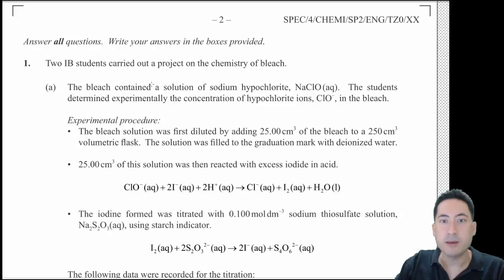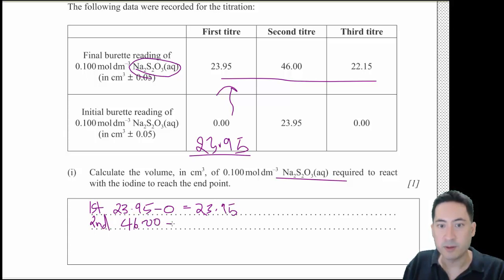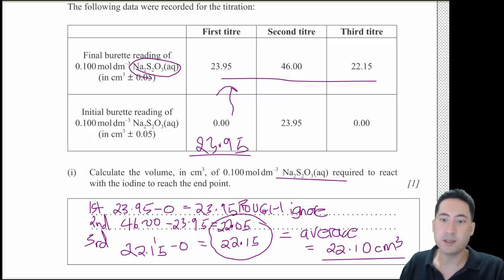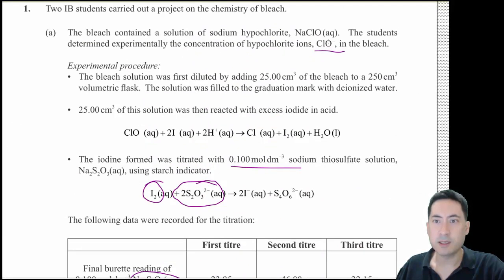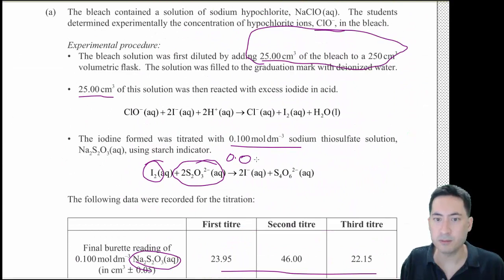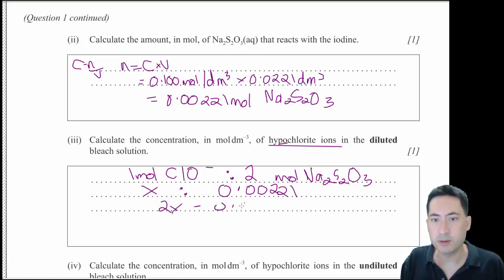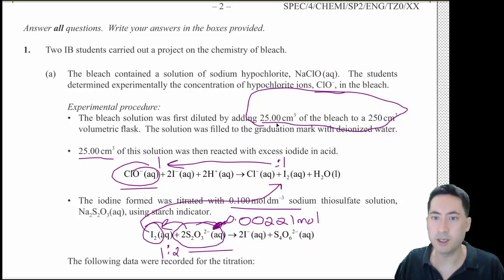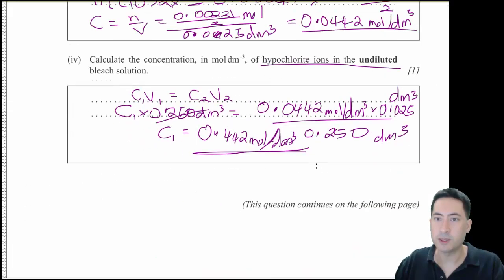How to do titration Stoichiometry calculations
Solution stoichiometry problems involving calculations with stoichiometric ratios, C=n/V, and C1V1=C2V2.